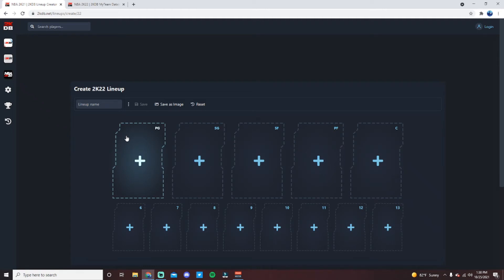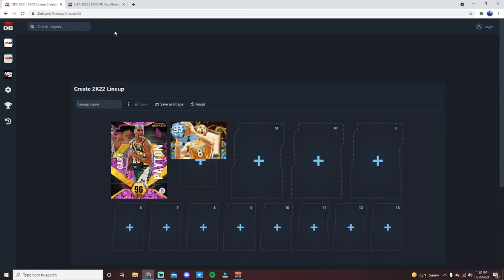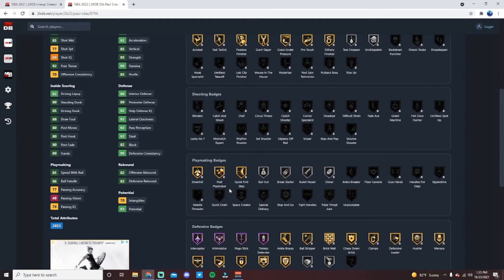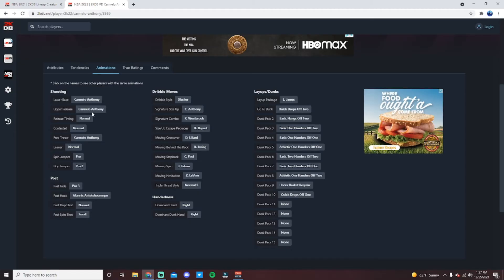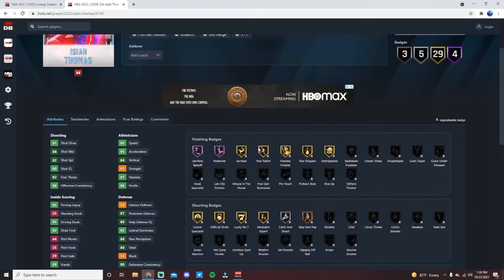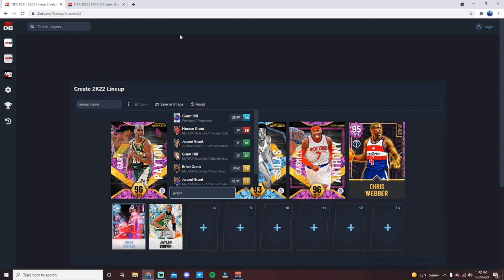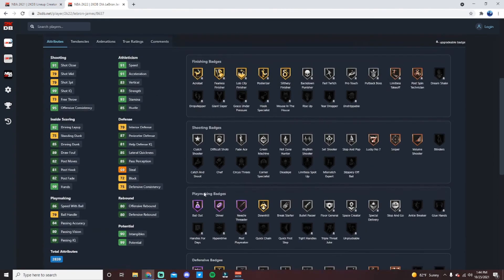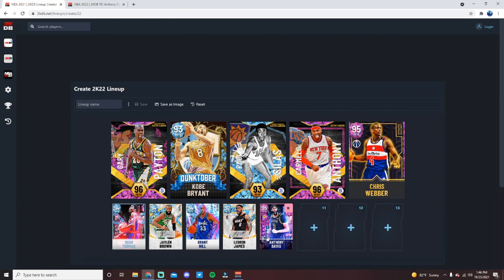BUILDING THE BEST TEAM POSSIBLE IN SEASON 2 OF NBA 2K22 MyTEAM!!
In this video I built the best team possible in NBA 2K22 MyTeam! This squad contains the best cards in MyTeam right now, including absolute gods such as Pink Diamond Carmelo Anthony, Pink Diamond Gary Payton, and Diamond Paul Silas among other amazing cards!